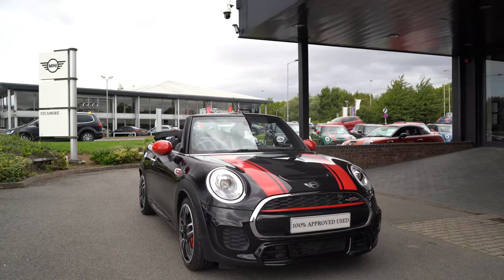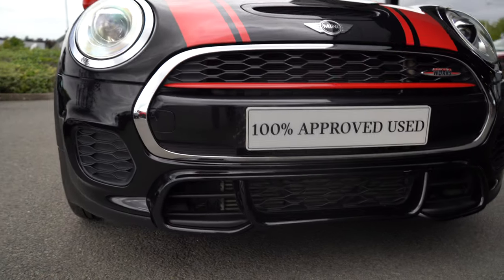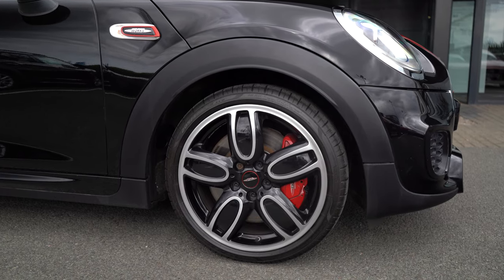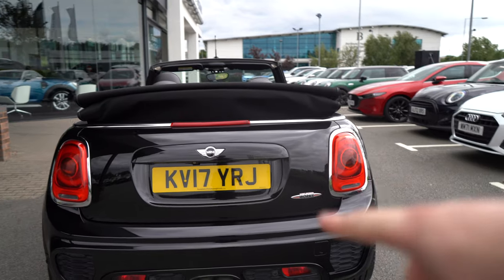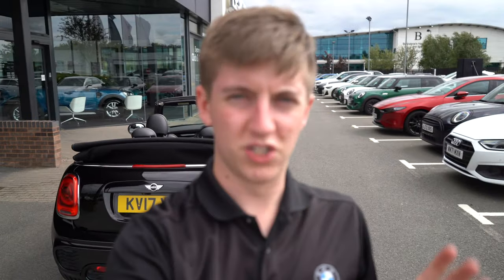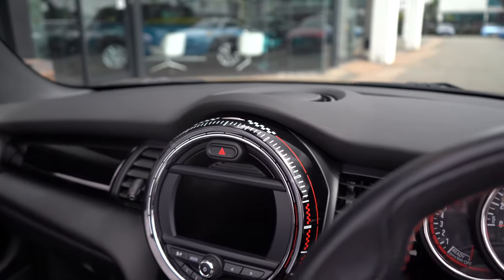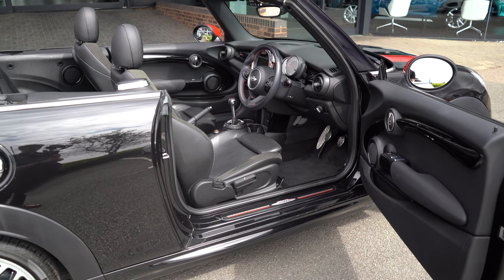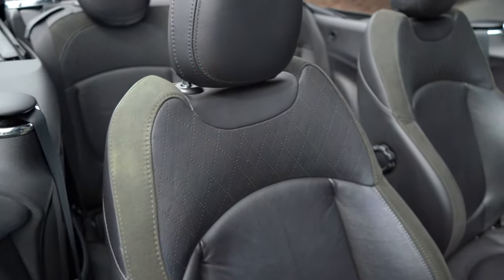Summer Breeze with MINI Spirit - Approved Used MINI of the Weekend | 4K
The MINI John Cooper Works Convertible brings that iconic JCW thrill to an icon perfectly suited for summer road trips.